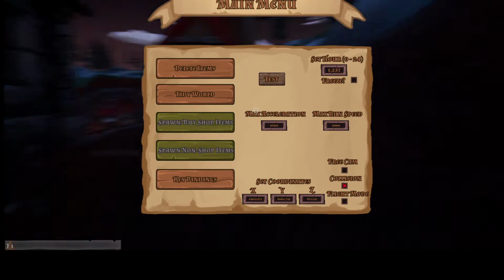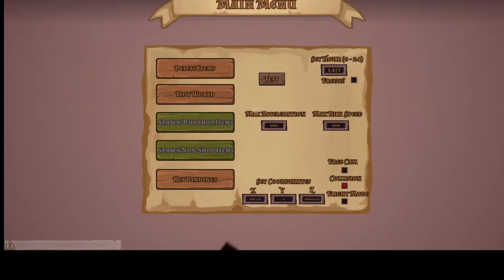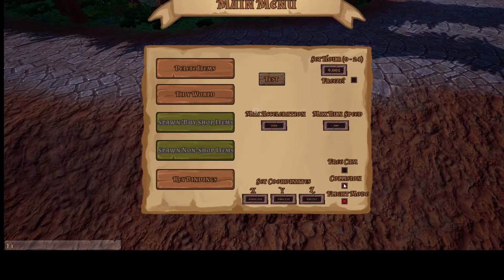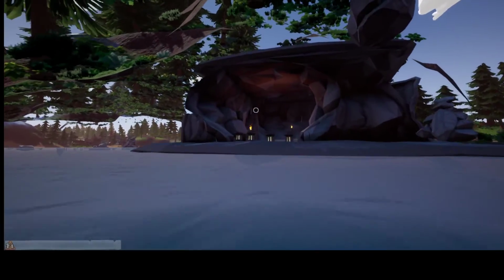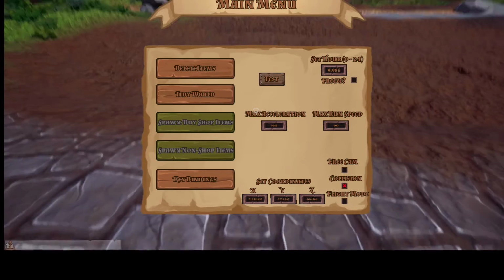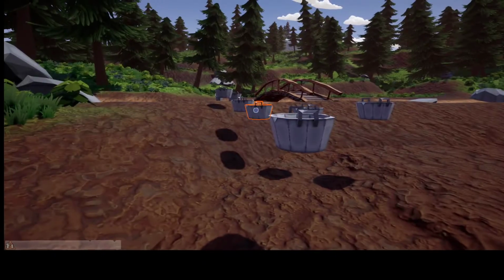My non-dev tools :D